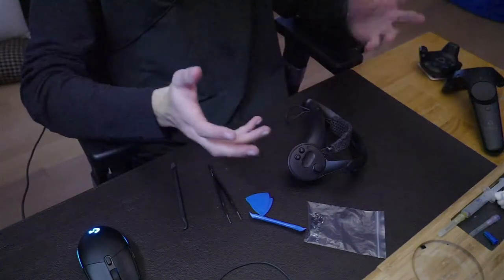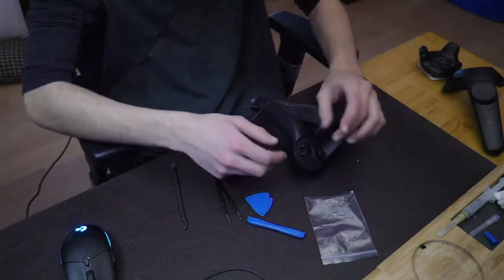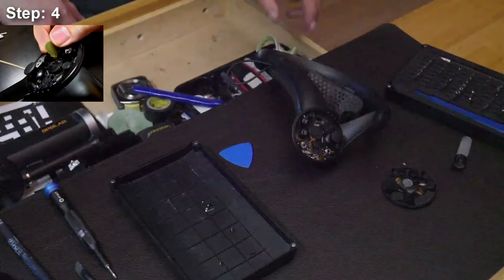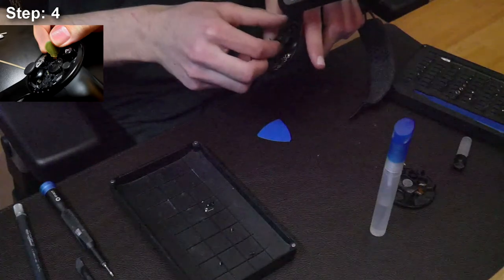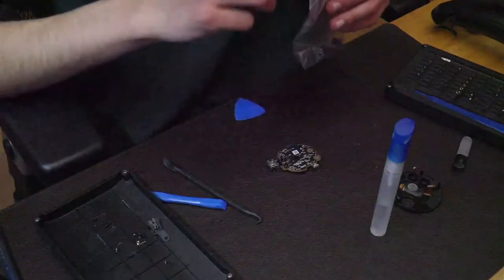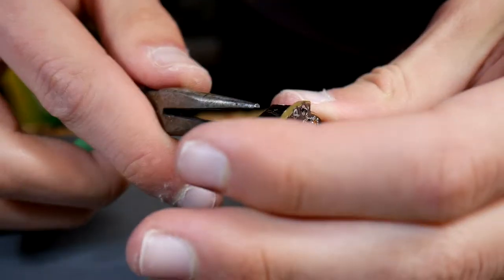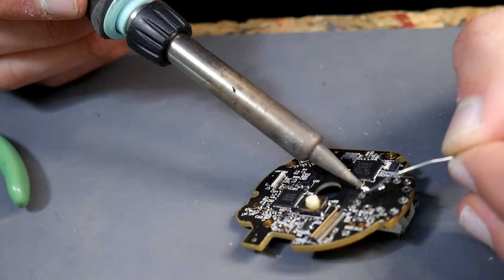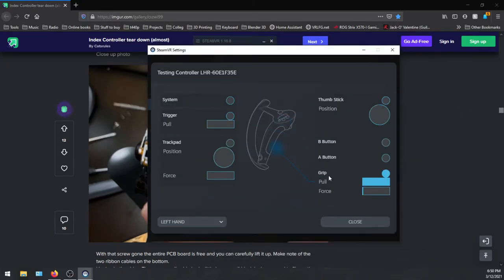How to Fix Valve Index Knuckle Drift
In this video I will show you how to remove the drift in the knuckles thumb stick by replacing the component its self. You can pick up broken controllers for cheap, 9 times out of 10 it's usually the thumb stick that goes bad. Or you just want to upgrade the controller with better internals!

Yeah I know, the video quality is kinda crunchy in the beginning. :P

0:00 Intro
5:10 Disassembly
10:55 Soldering
16:58 Assembly
20:32 Final Thoughts